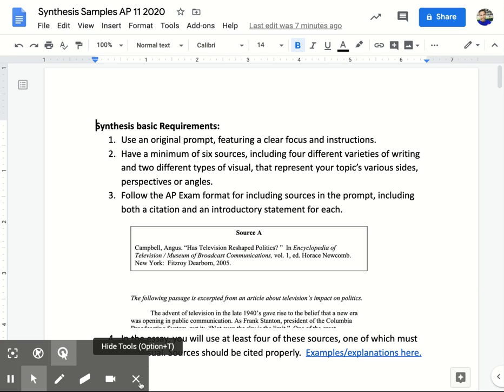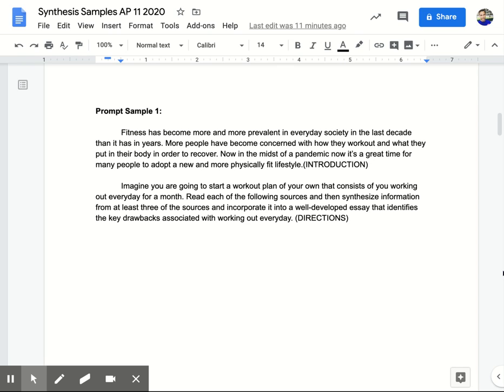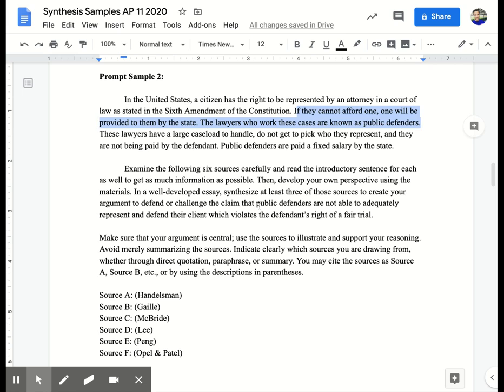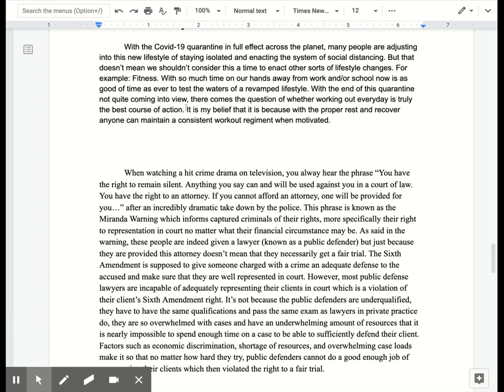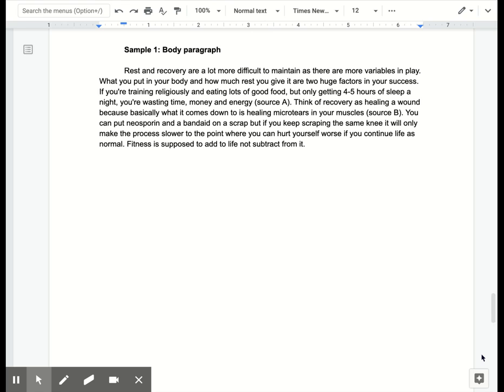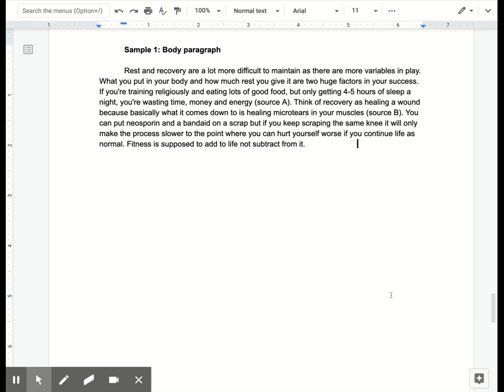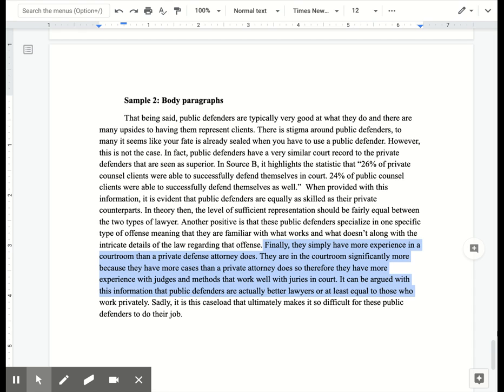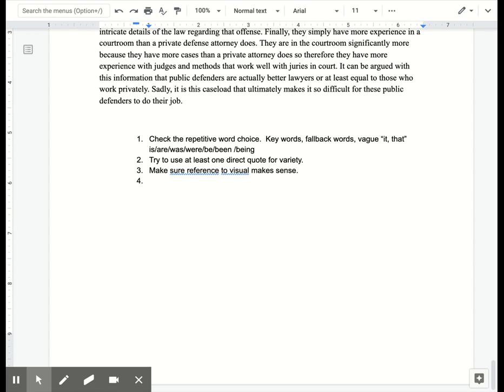Synthesis Samples AP 11 2020 - Google Docs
AP English 11 Synthesis Samples